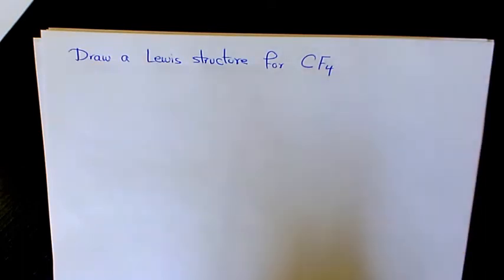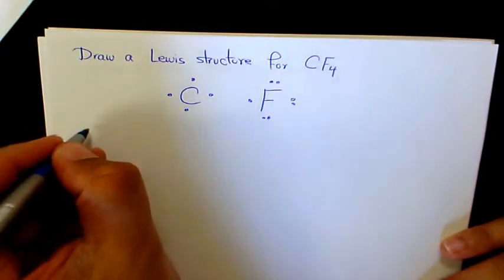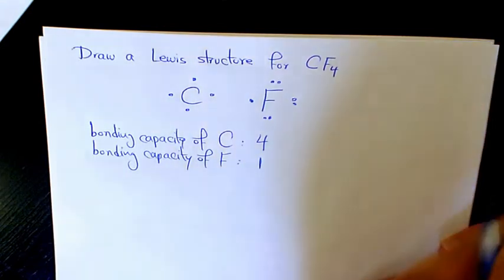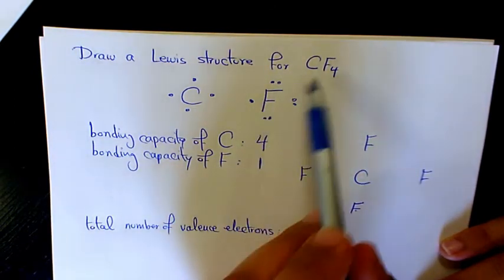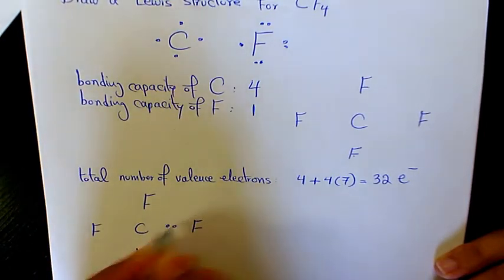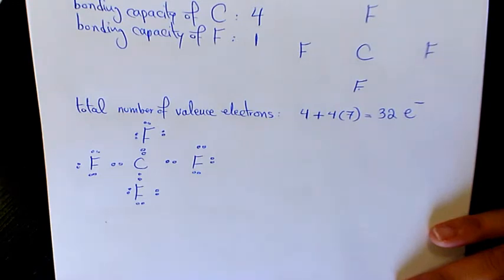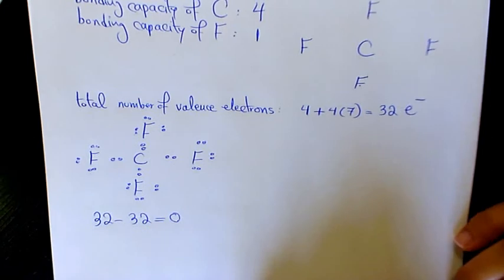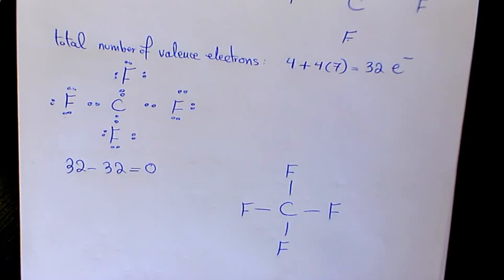How to Draw a Lewis Structure for CF4? Carbon tetrafluoride